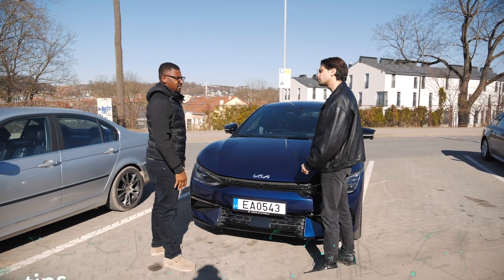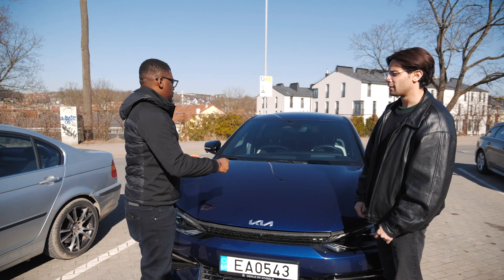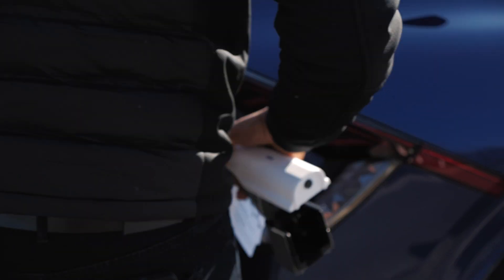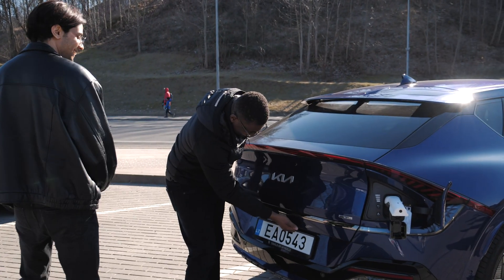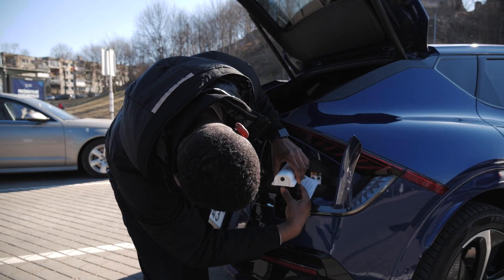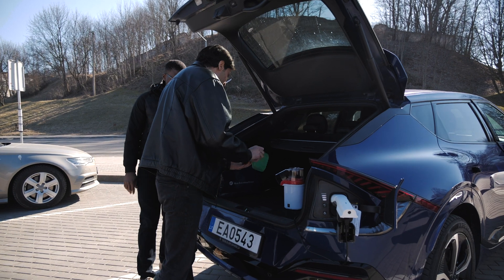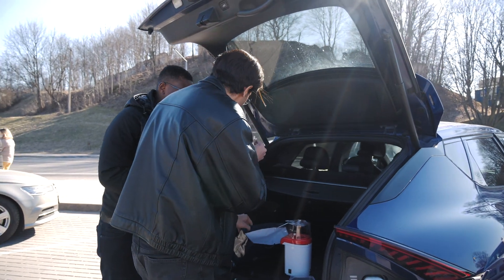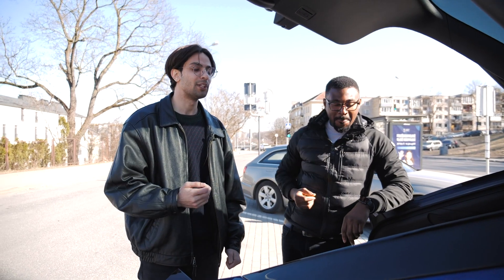Hands-on with Vehicle-to-Load in the Kia EV6 | Run Tools, Gadgets or Charge Other EVs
Vehicle to Load or V2L is one of the most interesting features of the new Kia EV6. This feature transforms the standard power input used to charge the battery of the Kia EV6 into a power outlet. From running electrical tools and gadgets to large home appliance to even charging another EV, the V2L adapter can turn your KIA EV6 into a fully fledged AC power source. In this video we got hands on with Vehicle-to-Load in the Kia Ev6. We will show you how to use the V2L adapter by running a popcorn machine using the Kia EV6 as a power source.